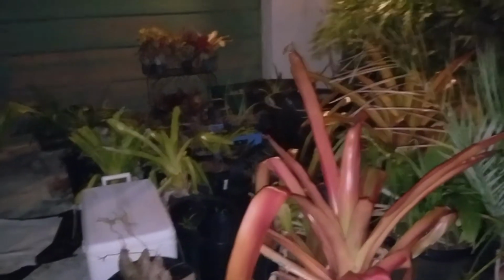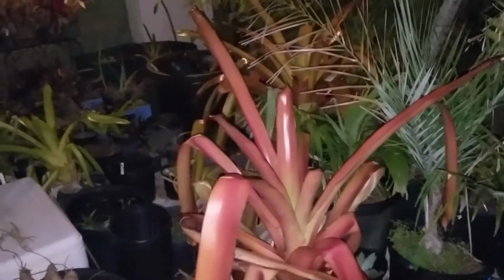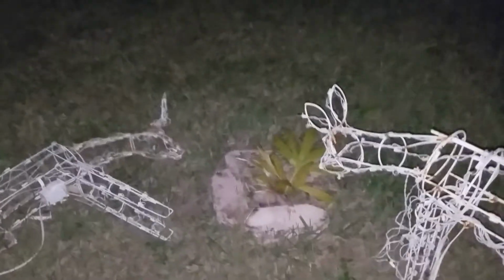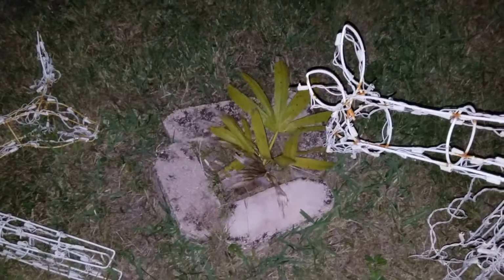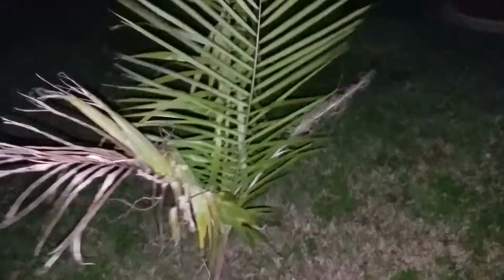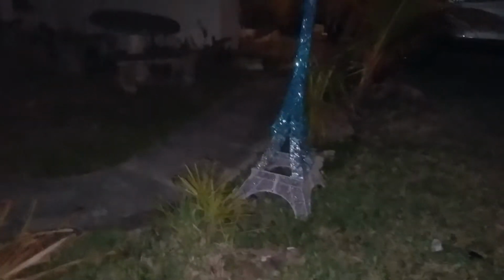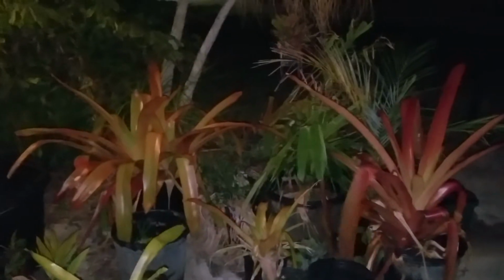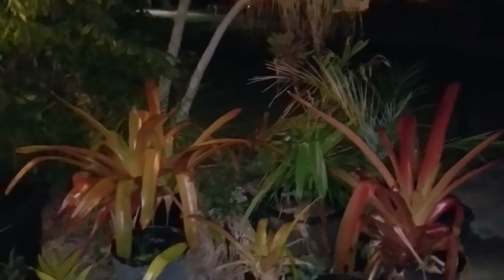A Quick Jaded View on Cold Protection.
After growing palms for 15 years my cold protection consists of moving a few plants around and watching the weather from the heat of my house. This is, however a quick guide to those who would like to protect their plants from oncoming cold.